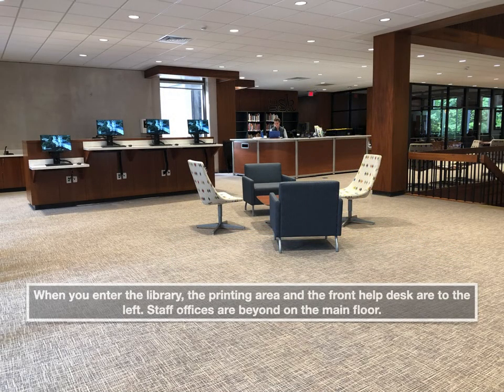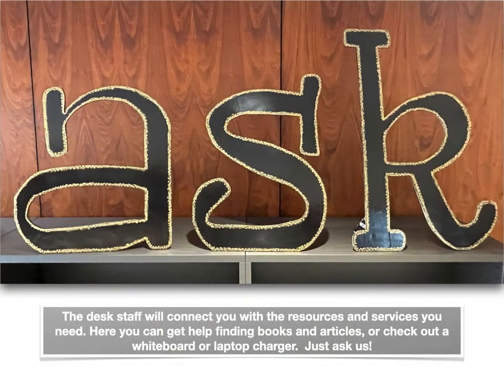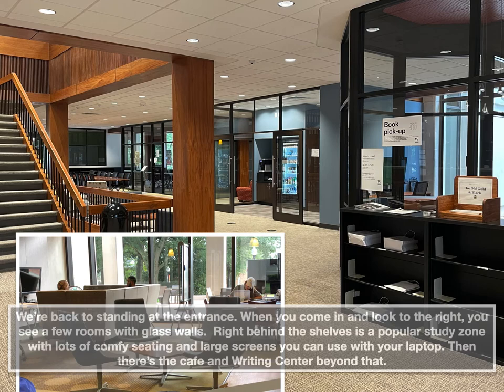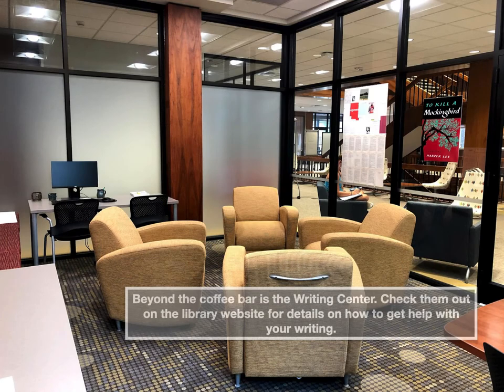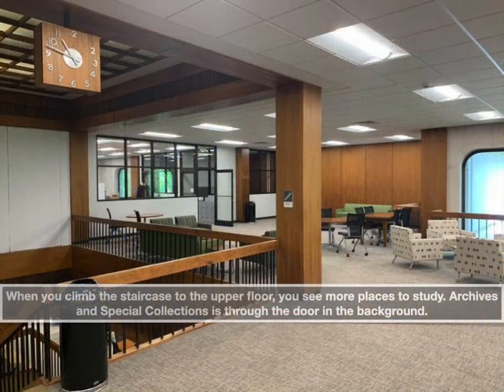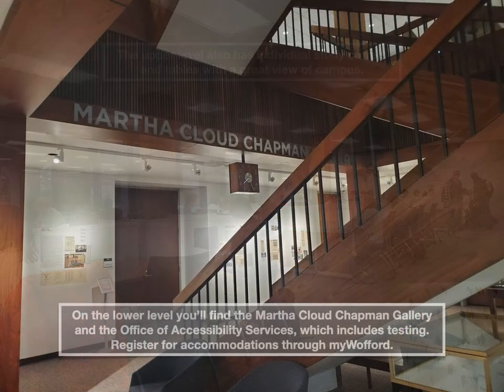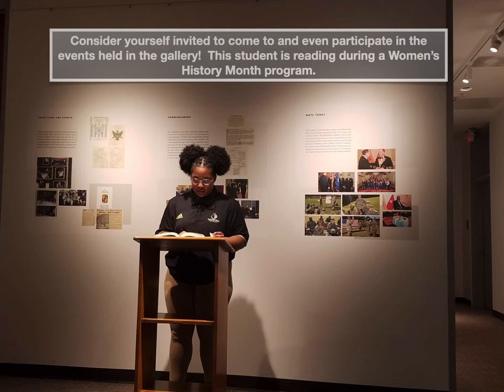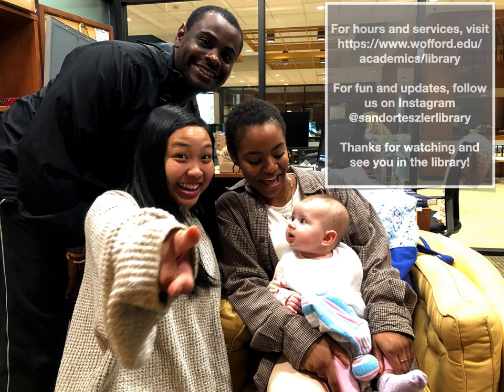Wofford College Library Tour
Check out the services and spaces that the library has for you.